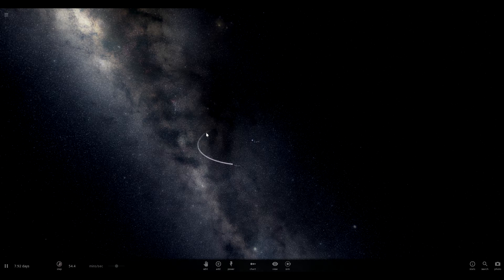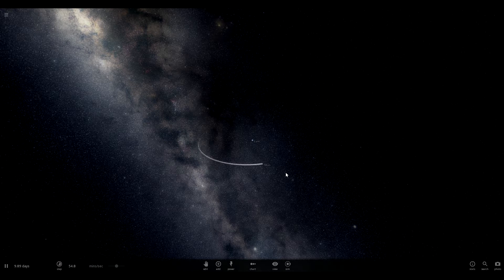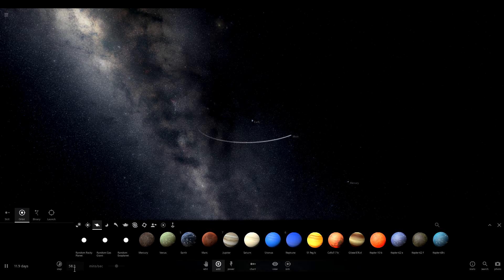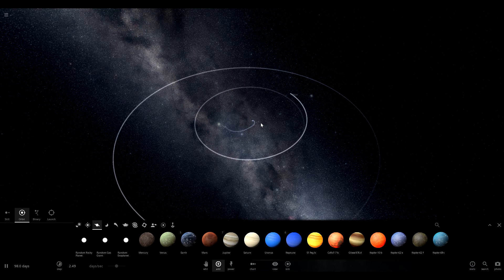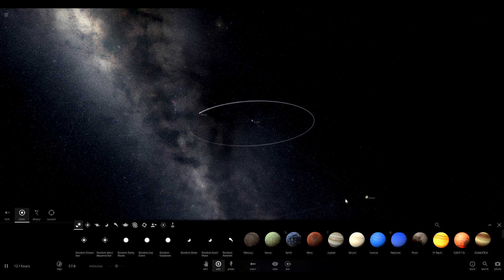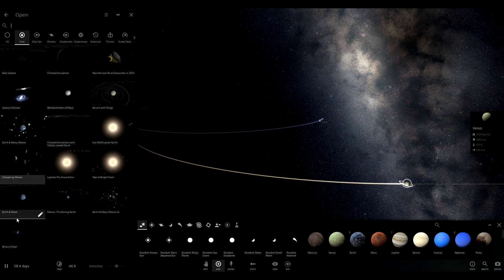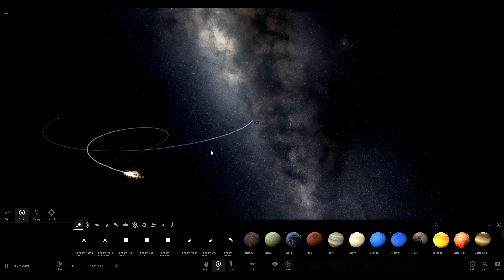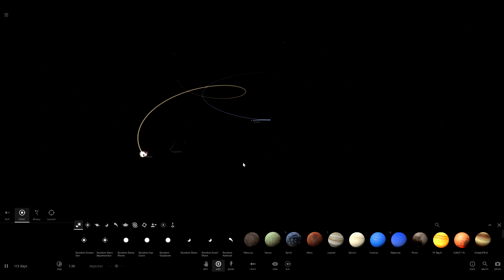Universe Sandbox 2 - AST1002 62195 - Yanking the moon away from Earth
Today we do a quick test to see how large of an object needs to pass nearby the earth and moon in order to snatch away the moon from its orbit around the sun. This was brought up in one of our class discussions by a few other students who postulated that it would take an object with a larger gravitational pull than earth in order to yank the moon away.